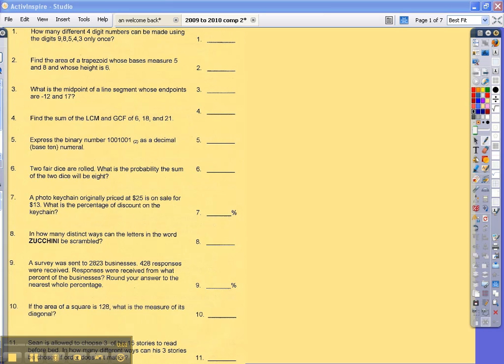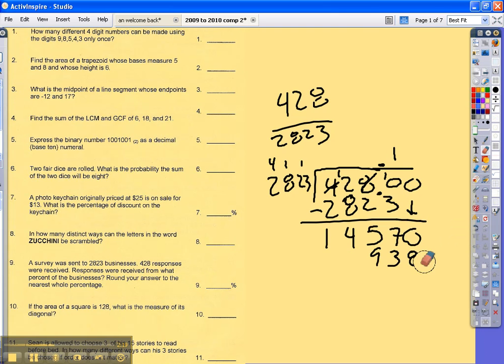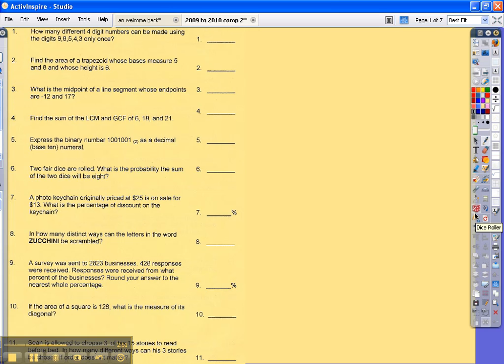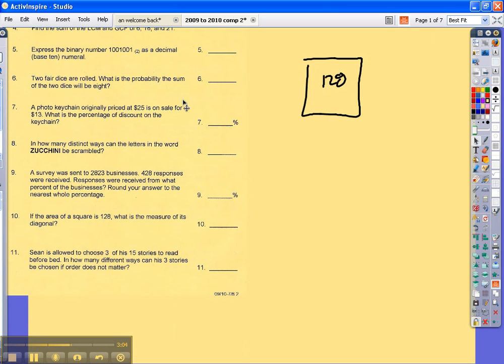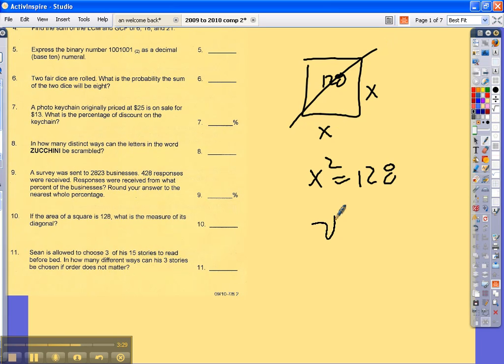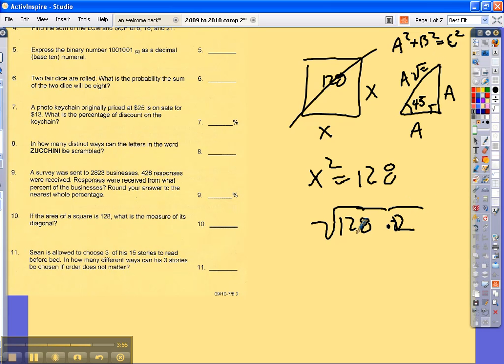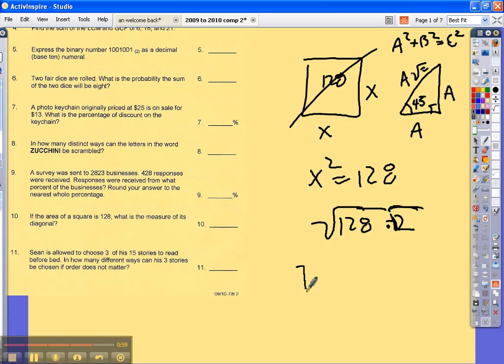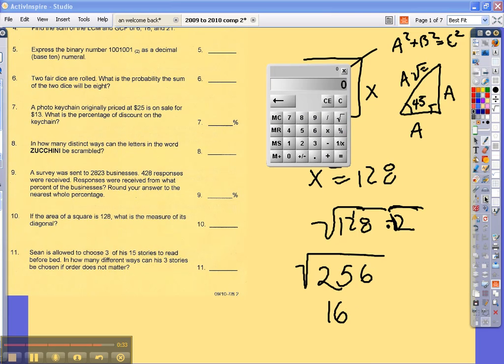mathletics 2009 to 2010 comp 2 9 to 11 start